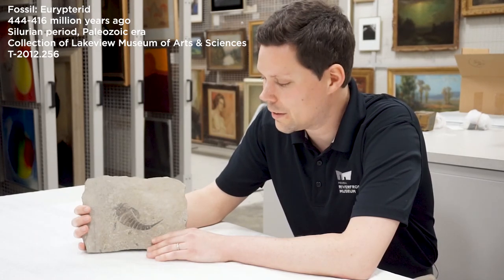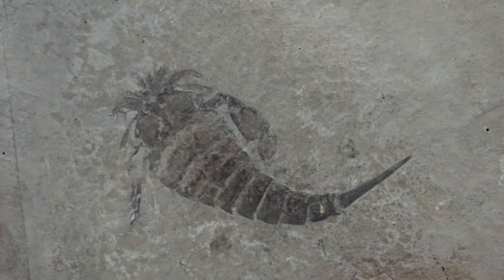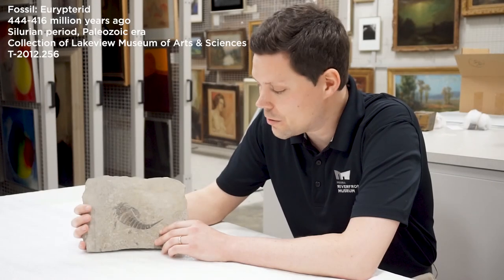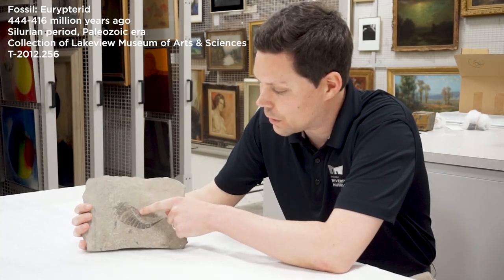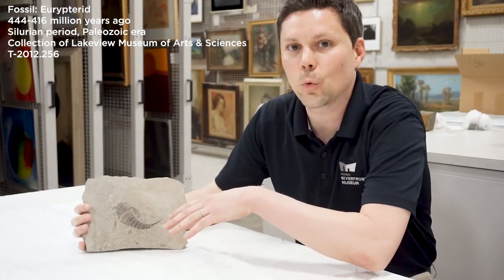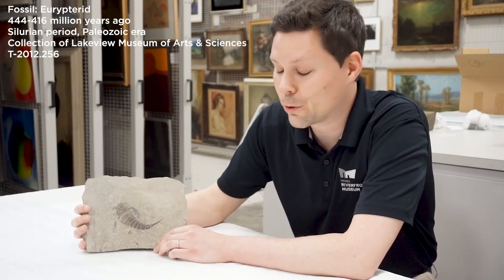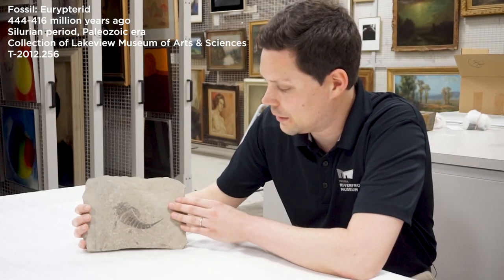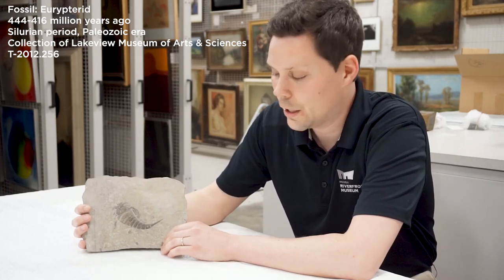Objectively Speaking | Eurypterid Fossil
Enjoy Virtual Peoria Riverfront Museum "Objectively Speaking" as Planetarium Educator, Nick Rae, discusses an object from the museum's permanent collection, a fossil of a eurypterid.

We value your input at the museum. Please help us by taking this brief survey about this show. Thank you!

Music